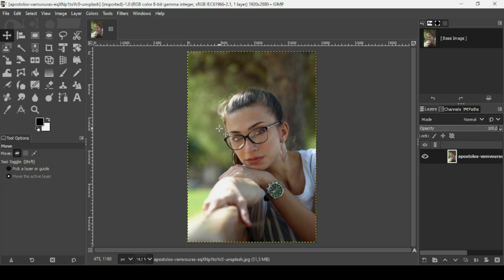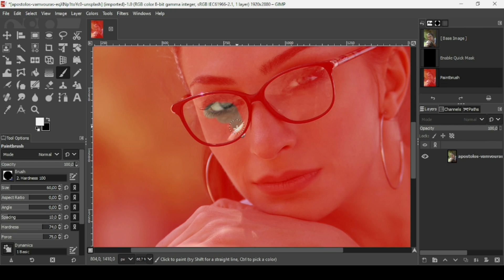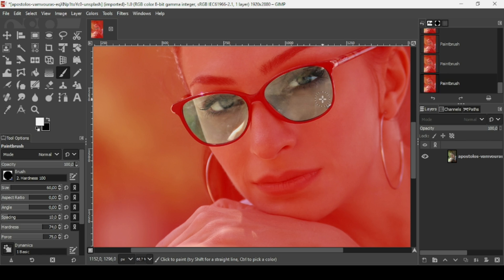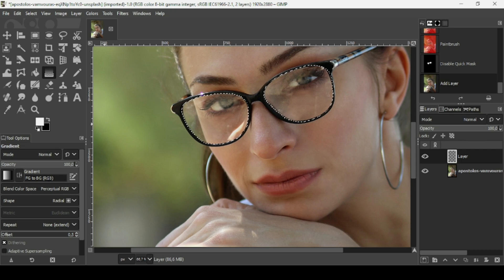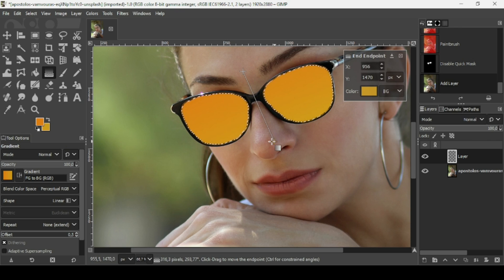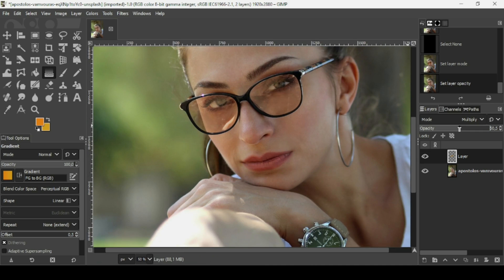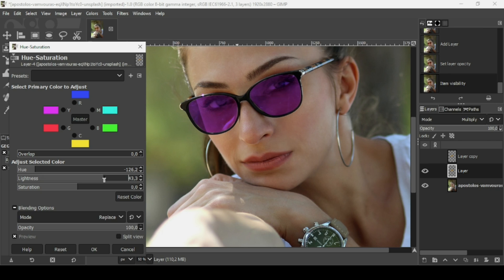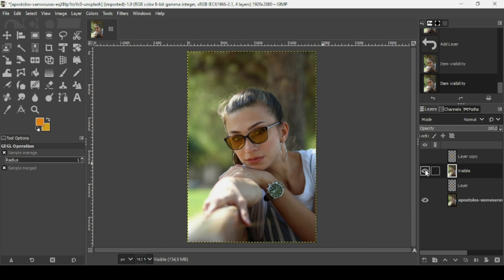Turn Glasses into Sunglasses in GIMP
Hi, today, we are going to see how to Turn Glasses into Sunglasses in GIMP.